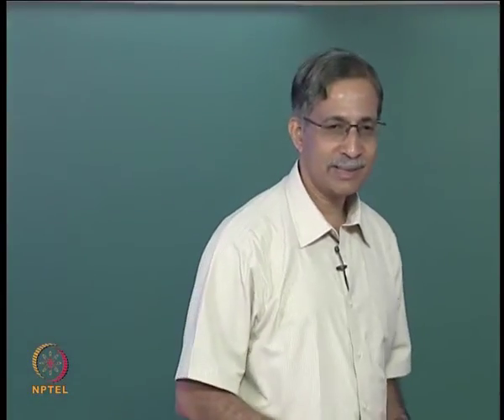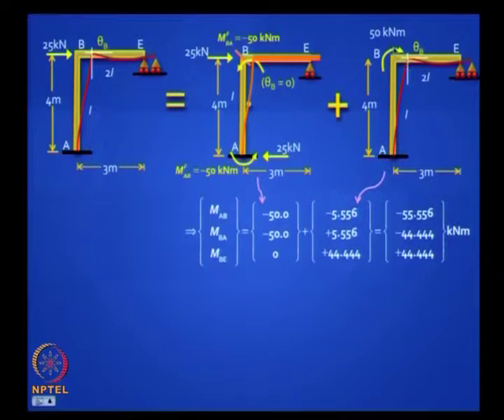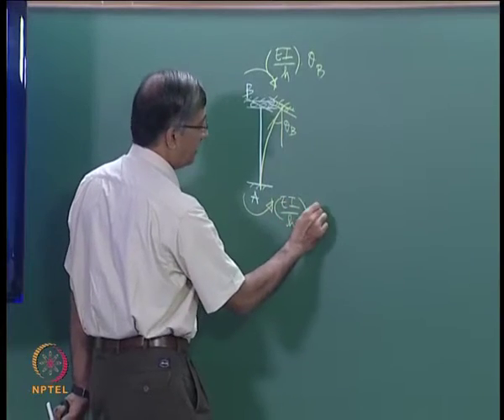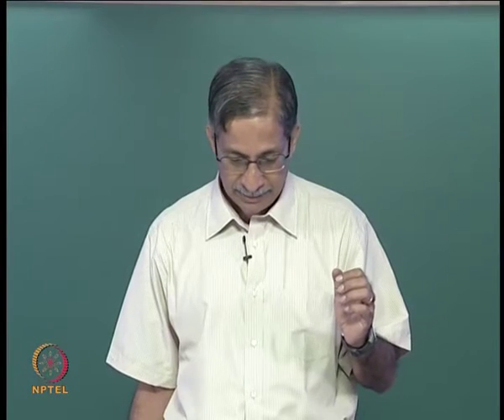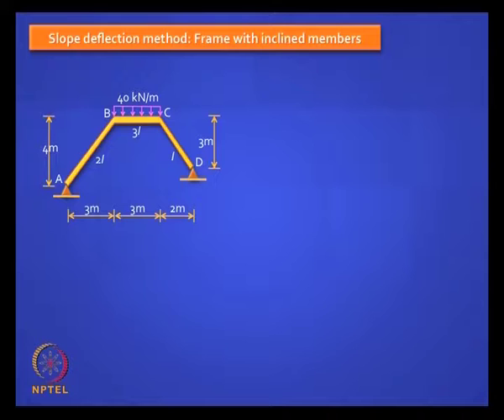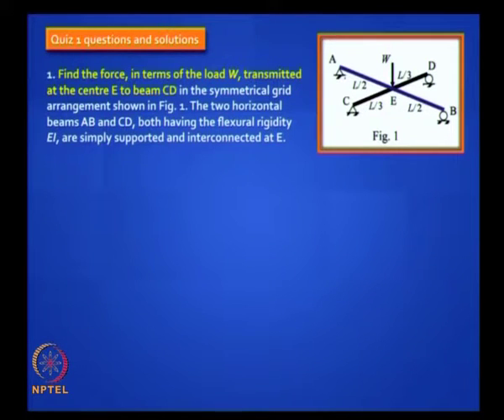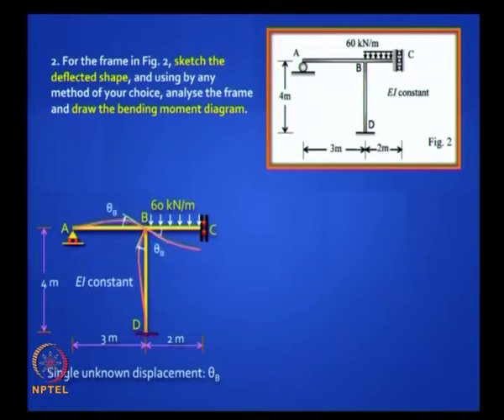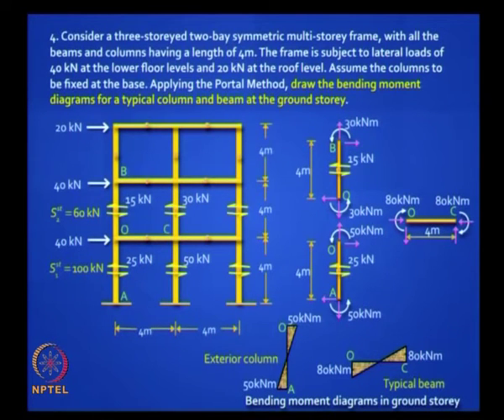Lecture - 16 Review of Basic Structural Analysis II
Subject :Civil
Course  :Advanced Structural Analysis